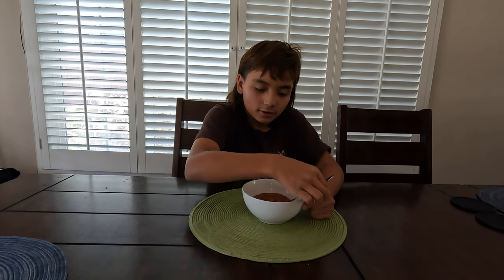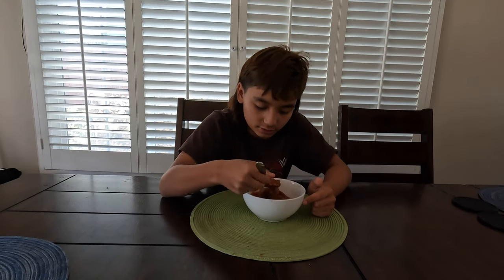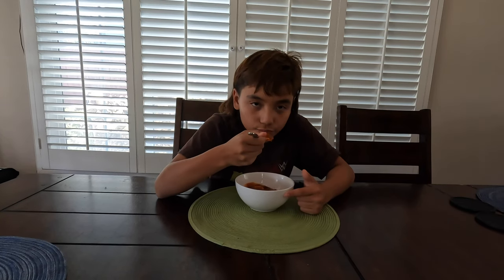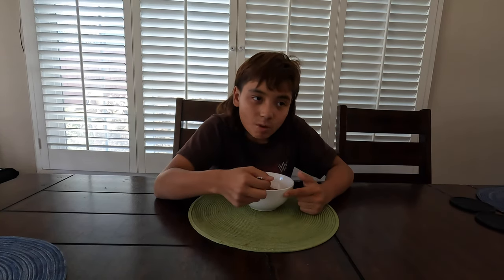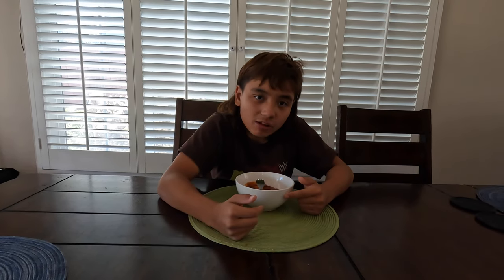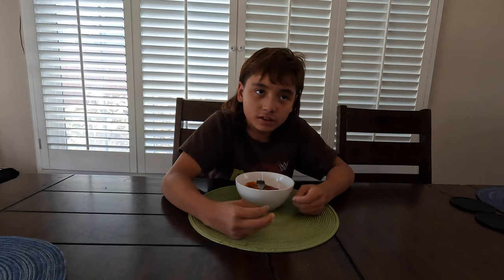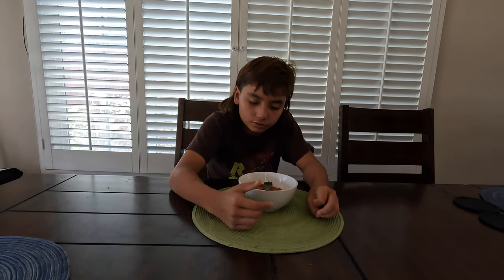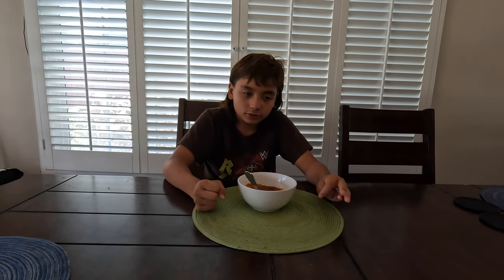Adventure Meals Chili Mac and Beef